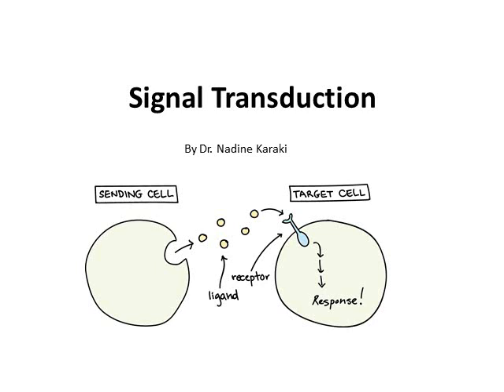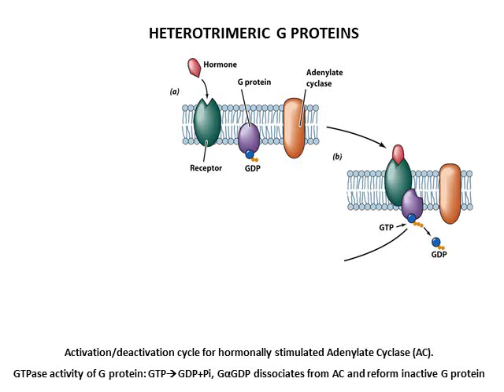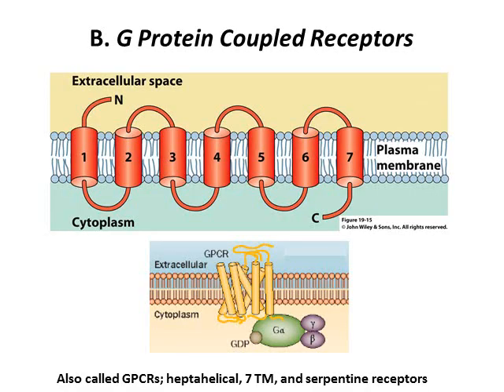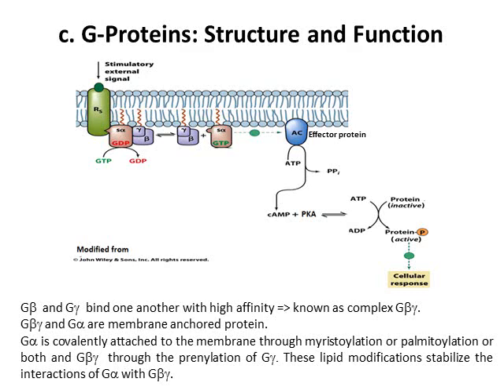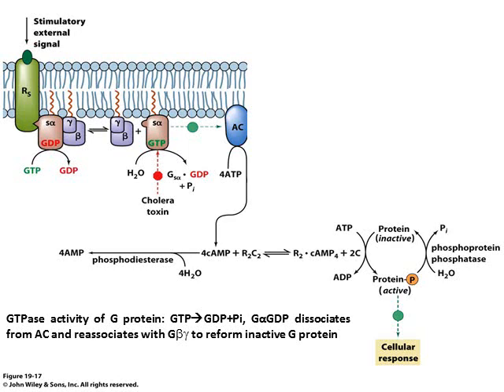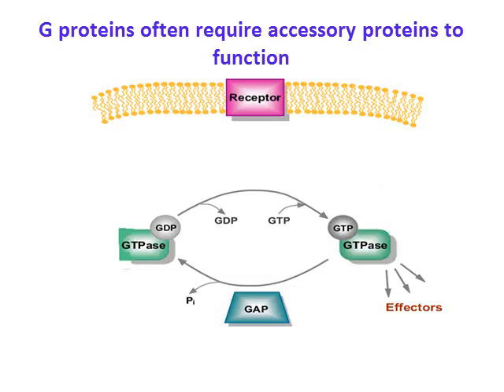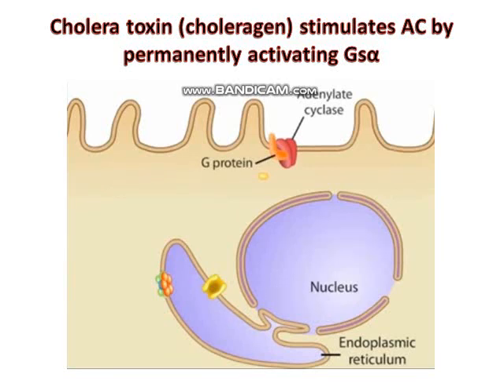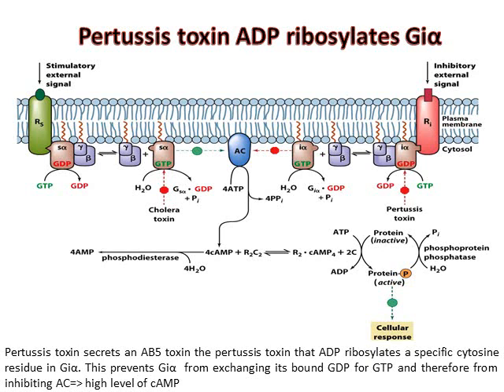Signal Transduction (part 1)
cell signaling
Signal transduction is the process by which a chemical or physical signal is transmitted through a cell as a series of molecular events, most commonly protein phosphorylation catalyzed by protein kinases, which ultimately results in a cellular response.